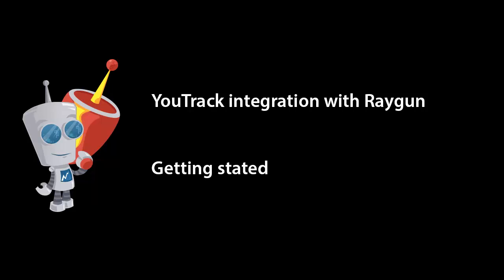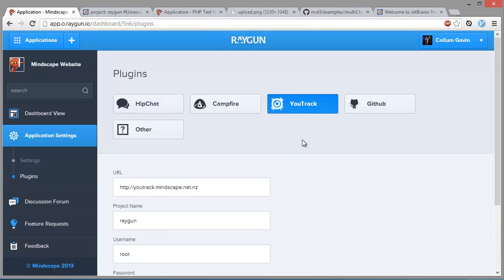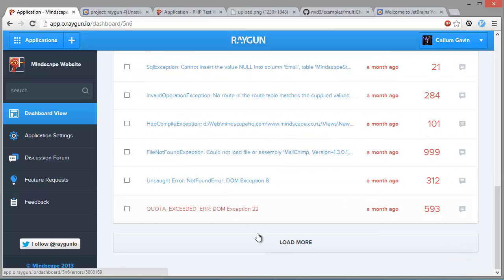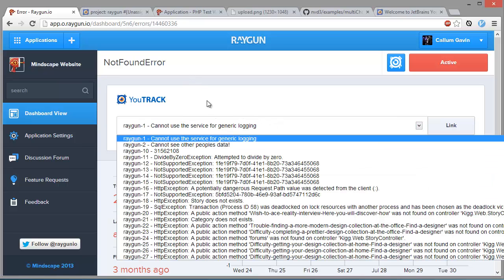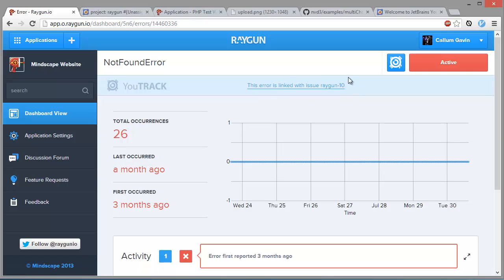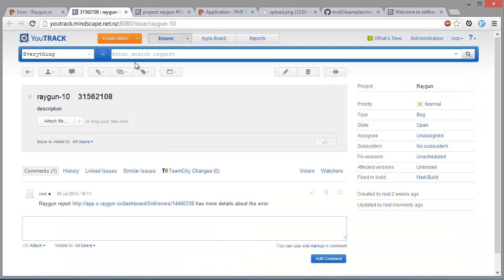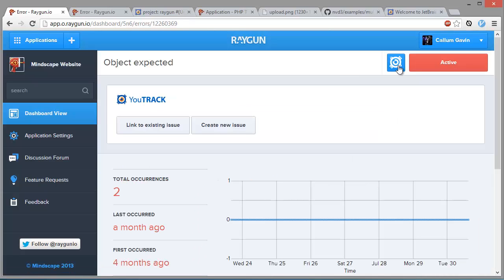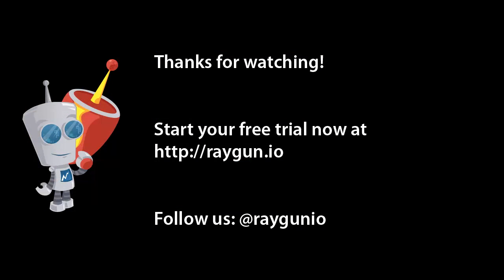YouTrack integration in Raygun - Automatic error tracking workflow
This is a quick how-to on using the new YouTrack plugin in Raygun. Raygun lets you automatically send all errors that occur in your application, where they are viewable in the dashboard, and from there you can add them to your YouTrack issue tracker with a couple of clicks.
The stack trace and environment data is then ready for your entire team, all linked automatically!